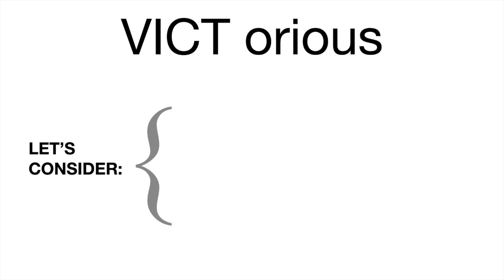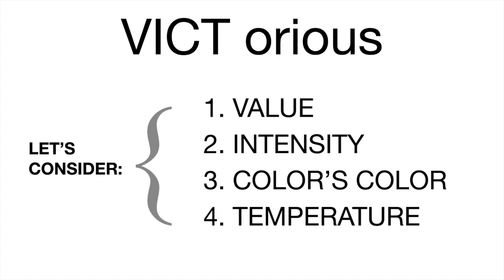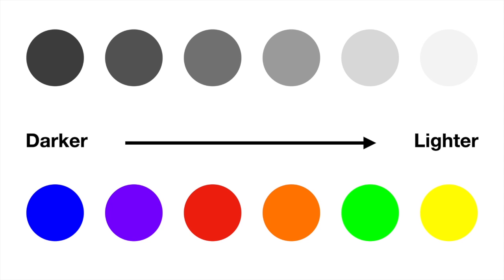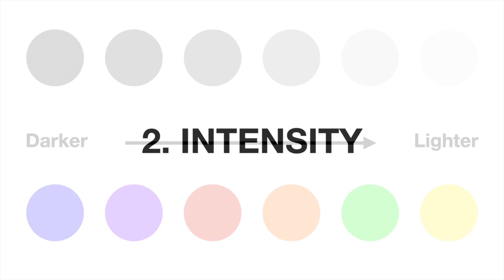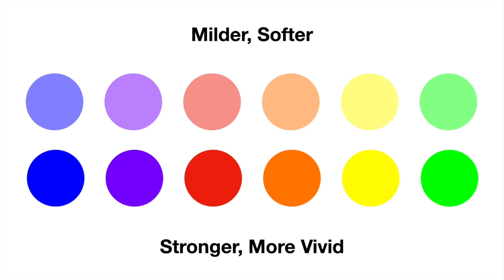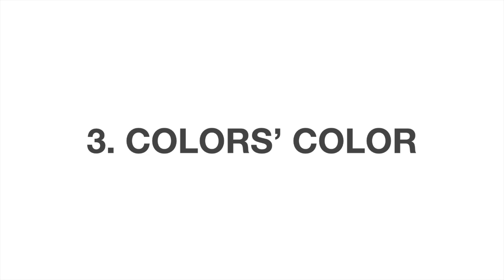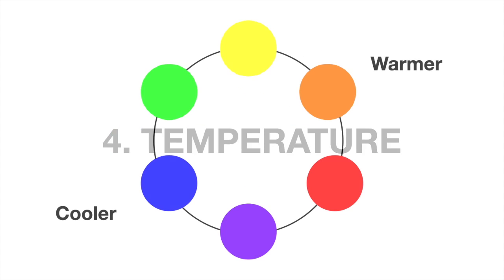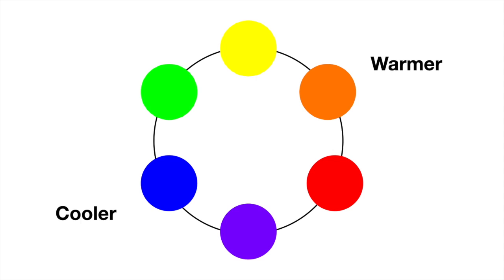Being Victorious With Color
Hello Everyone & Welcome. Today is about looking at some of the characterisitics of COLOR & gaining a basic understanding of how to mix colors successfully, specifically browns & grays. Enjoy. Artistically yours, George